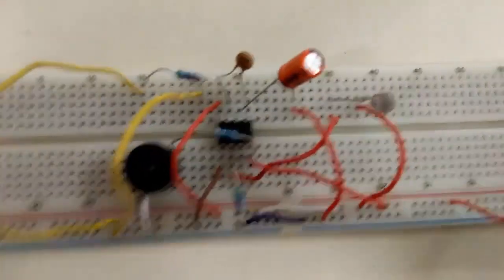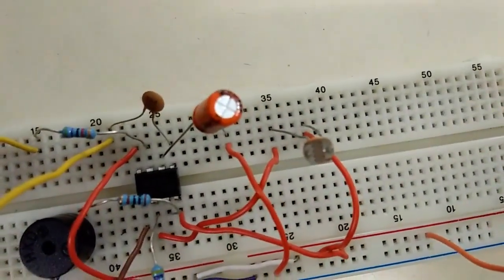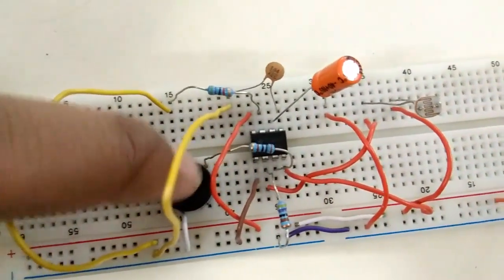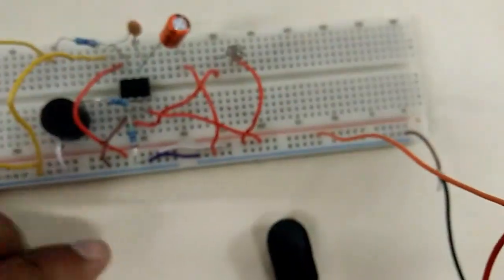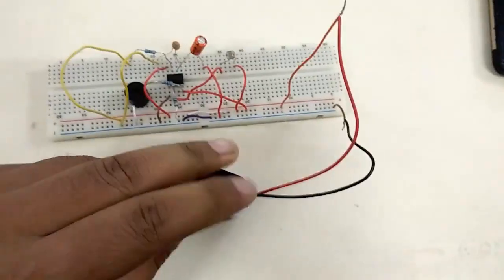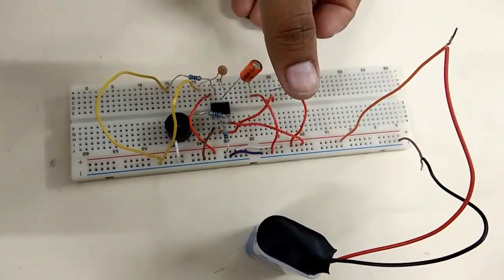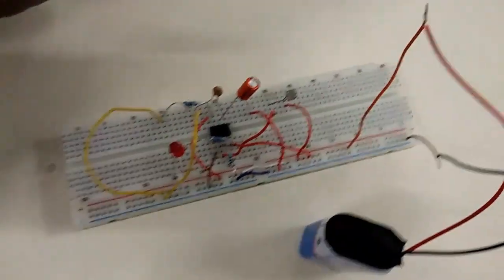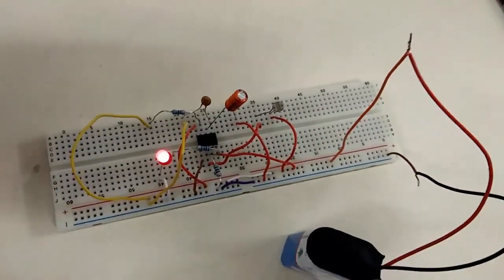Dark/Light Detector Using 555 Timer & LDR Circuit - Electronics Mini Project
A very simple mini project for electronics students based on 555 Timer IC projects.
Here we have explained a dark detector circuit by using a 555 timer IC and an LDR (Light Dependent Resistor) which senses the light in surroundings and if it does not find the light, it triggers the IC and glows an LED attached with the circuit. In place of LED, we can also use a buzzer or speaker to use it as a dark detector alarm. The concept of this LDR circuit is quite simple and based on the working of LDR.